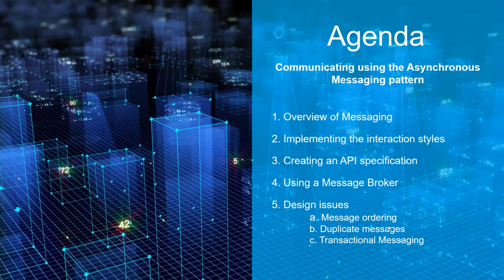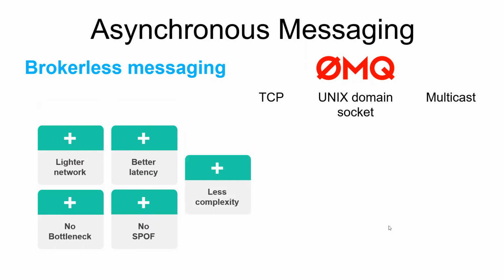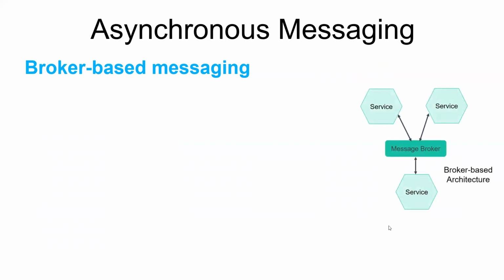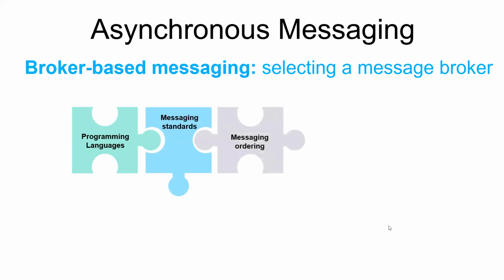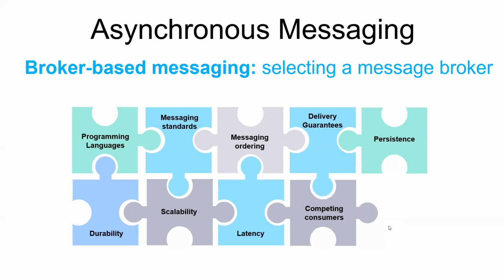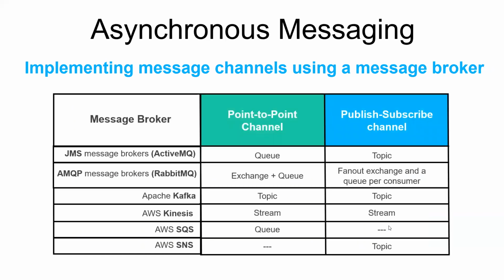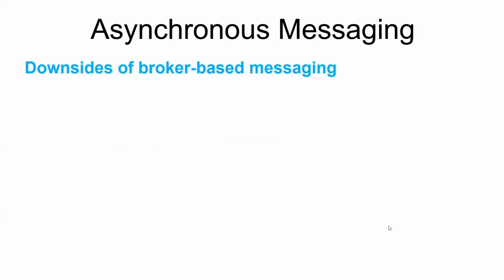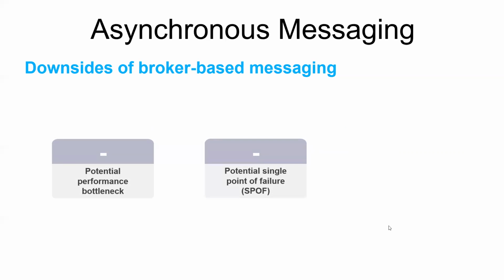[Microservices] IPC - Asynchronous Messaging (part 4/8) : Using a Message Broker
Microservice Architecture - Asynchronous Inter Process Communication: Using a Message Broker
This video presents the difference between using a broker-based architecture and a brokerless architecture. It also provides a set of advantages and drawbacks when using each approach.
Timestamps:

00:00 - Introduction
00:22 - Broket-based vs Brokerless
00:48 - Brokerless messaging
02:15 - Broket-based messaging
02:59 - Selecting a message broker
05:03 - Implement message channels
06:01 - Benefits of broker-based messaging
07:38 - Downsides of broker-based messaging

AWS Kinesis

AWS SQS

AWS SNS